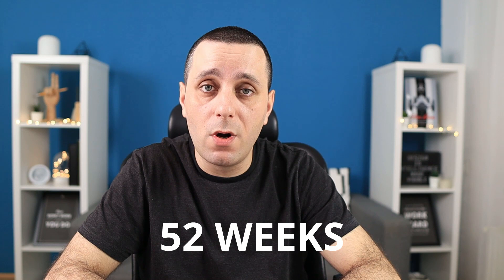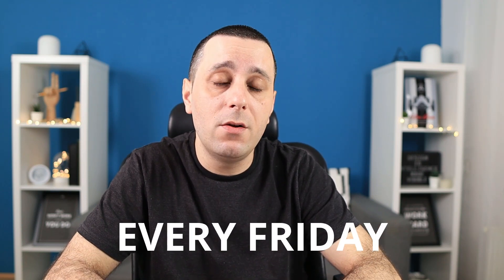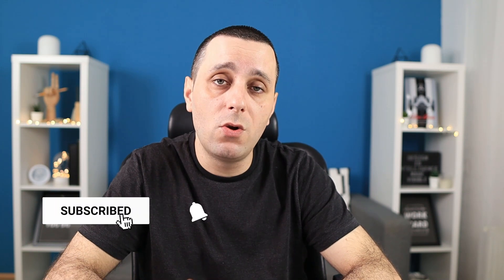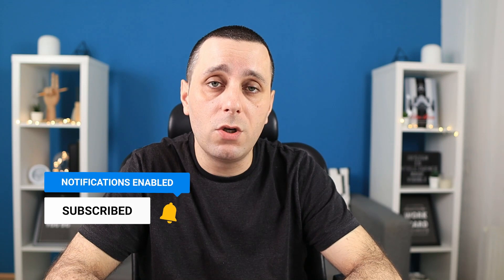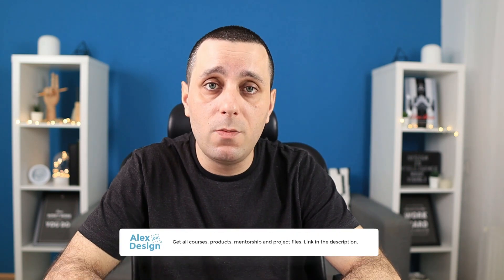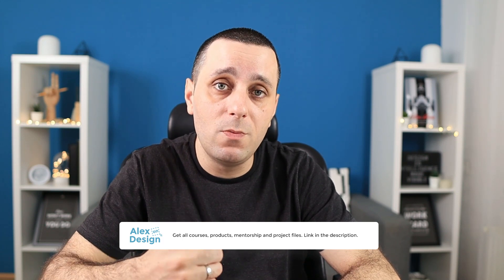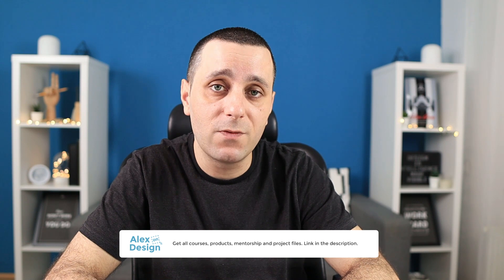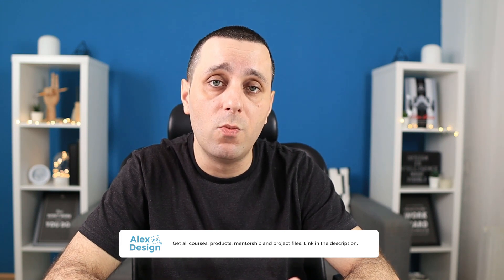LinkedIn Jobs / Designer Money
Welcome to designer money video series! Over the next 52 weeks we are going to explore different ways that you can make money as a designer. These videos are taken from my course 101 Ways To Make Money As A Designer but the course is no longer available. You can still enjoy the free content here on YouTube and you can see all videos from this playlist bellow.

Alex